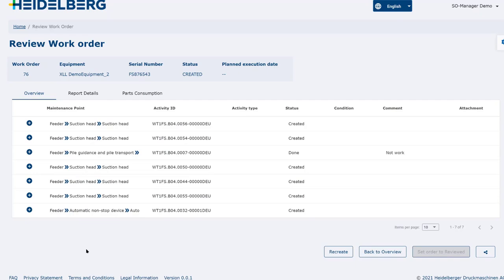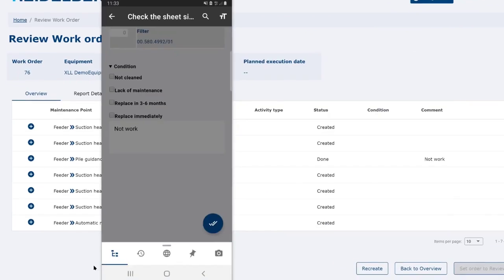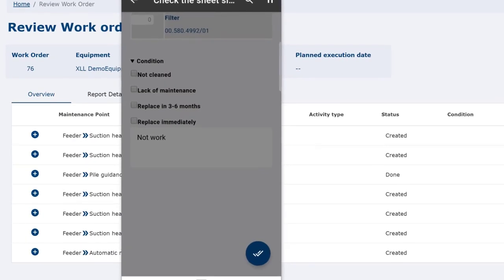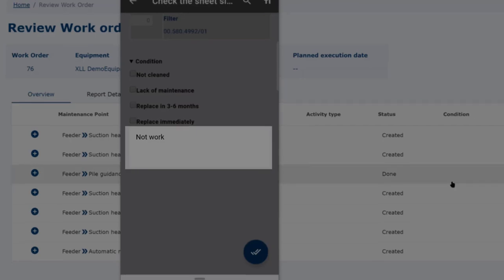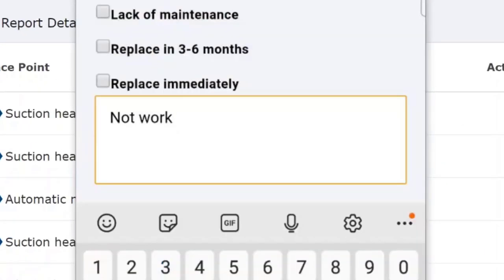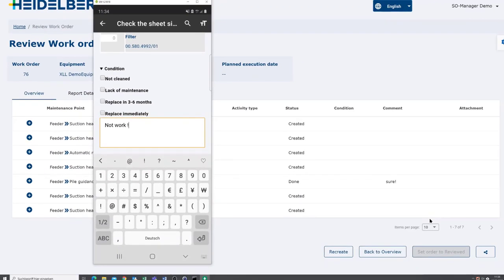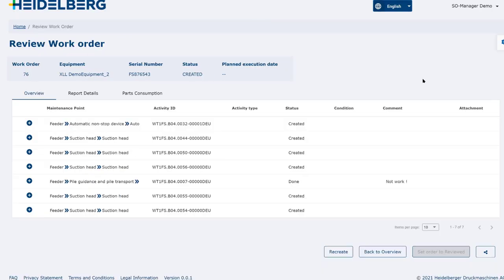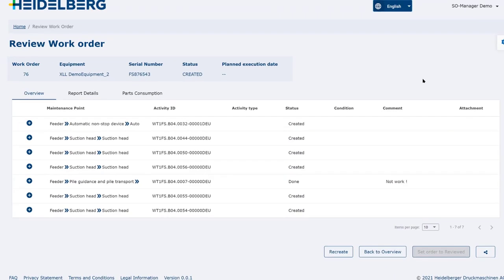Maintenance Manager - Last Feedback Wins CI